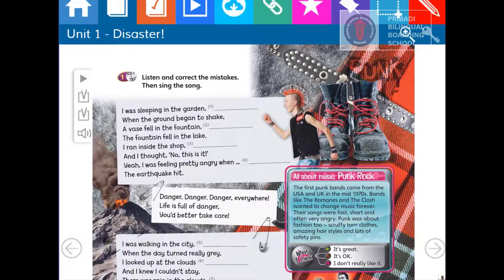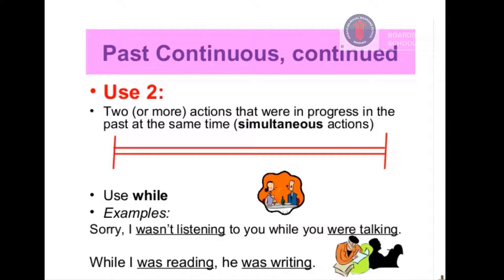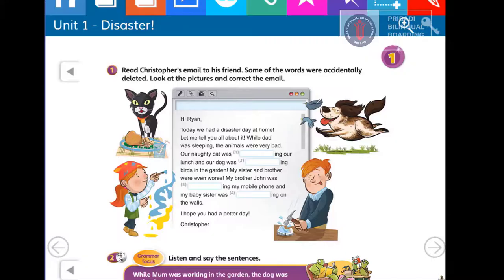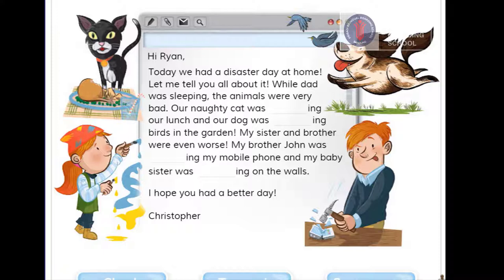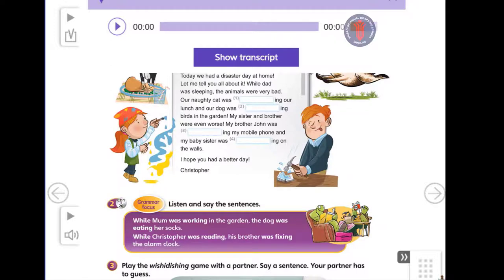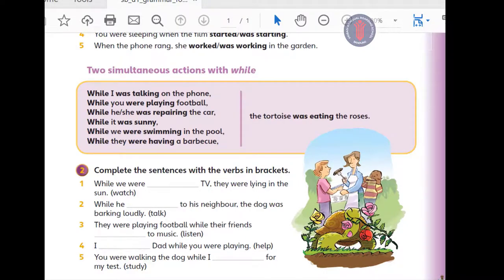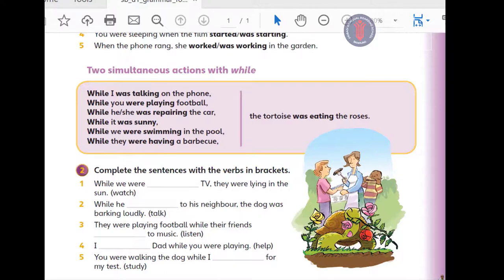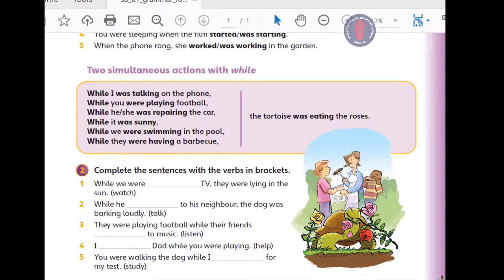Mr. Yusuf Bayram - English - Grade 5 - Simultaneous Actions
Online Learning Pribadi Bilingual Boarding School Subject English for Grade 5
Topic : Simultaneous Actions